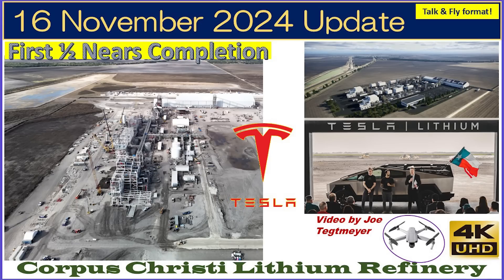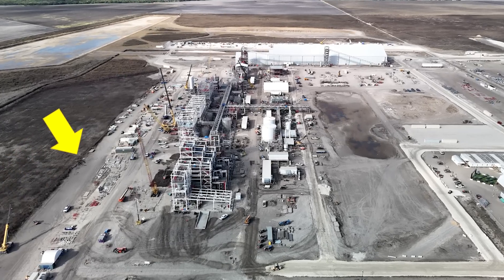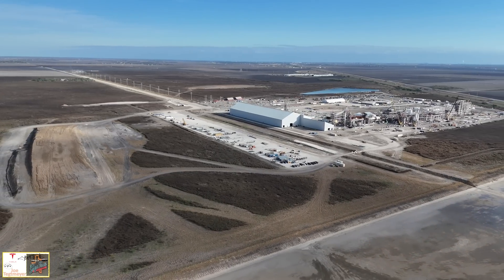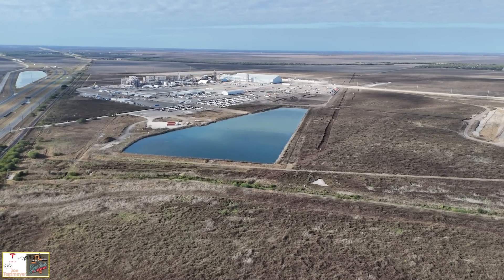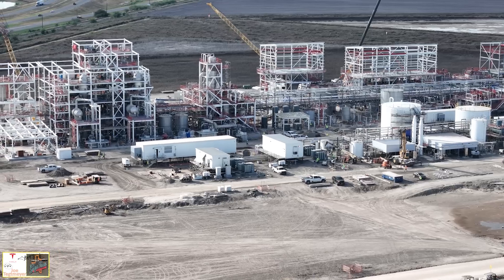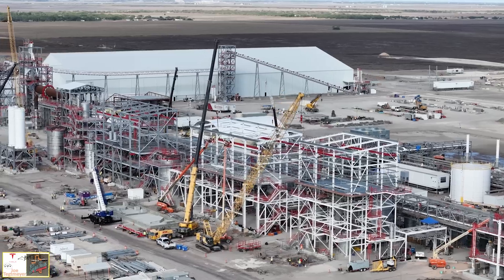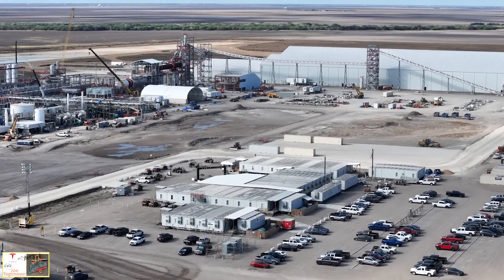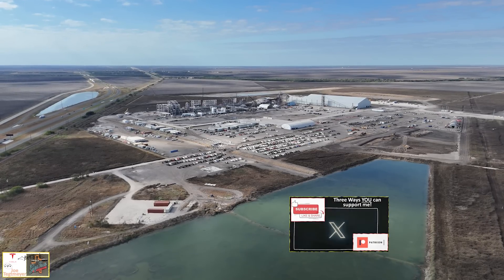Tesla Corpus Christi Lithium Plant Review & Discussion! 16 Nov 2024 Site & Ops Update (9:15 AM)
What a gorgeous and perfect day to fly over the Lithium Plant and get a one-month update on the progress! We see steady progress assembling the first half of the main processing plant, plus the large raw materials structure and preparations for the second half of the plant. This second part is most likely going to see major construction later in 2025 while the first half is gearing up for an early 2025 initial production target.

I did notice two new land clearing areas, with one in the middle part of the site, most likely for the main administrative buildings we see in the official renderings. The other one is far to the north, and might be for fill dirt extraction, but may also indicate a future construction site.

The big changes over the past month include nearly all of the superstructure & equipment has now been installed (for the first half of the main processing plant) including the final packaging and shipping section of the plant. There is a consolidation of construction across most of the site, and the huge raw materials processing structure is completed. The large raw materials conveyor system has been installed which connects the processing facility to the pyrometallurgical part of the main plant.

I did not see the rail spur under construction yet, and this will be needed at some point before processing can begin in order to bring in the raw Spodumene Concentrate from the port of Corpus Christi. This will run along the south of the main plant construction site buy so far, I do not see evidence of this construction yet.

Timestamps:
Introduction & overview with discussion & illustrations: 0:06 to 3:40
Lithium Plant Drone Flight & Narration: 3:56 to 17:37

A few additional highlights:
The rotating kiln and cooler assemblies on top of the massive foundations is making great progress on the first half of the production facility, with a lot of supporting structures already assembled and installed around these two gigantic “tubes” that form part of the pyrometallurgical portion of the processing portion of the facility.
Clamshells and associated hardware have been installed around the rotating cooler which is most likely related to maintaining the correct temperature necessary to transform Spodumene Concentrate 6 from the alpha (inert) to beta (reactive) material ready for the next step in the processing.
Much of the hydrometallurgical portion of the first half of the facility is nearing completion, including the installation of most of the large tanks necessary for this stage of processing.
More interesting discoveries and discussion in the main video! If you would like, please consider supporting me via Patreon (link is in the description of this video and in the video itself) so I can continue to make and share these incredible videos.